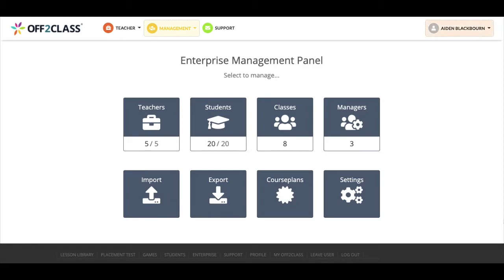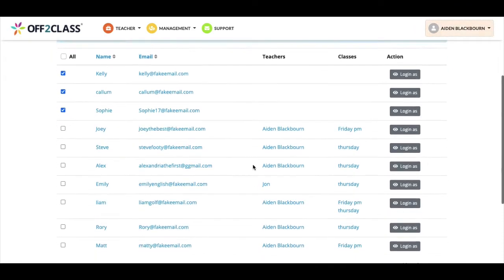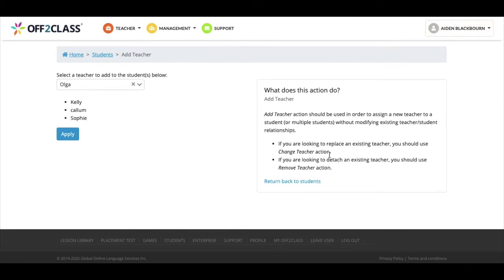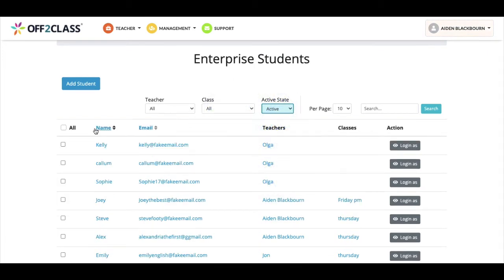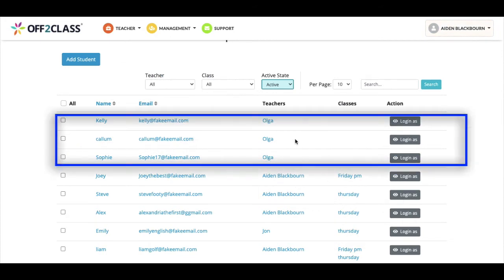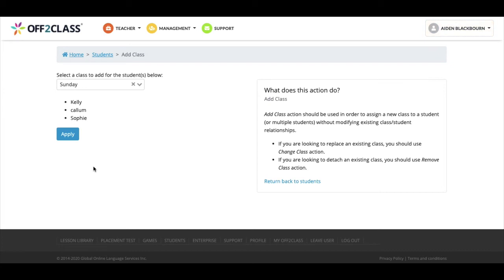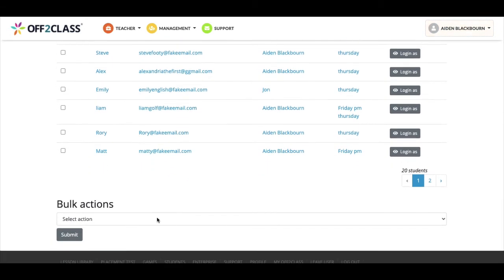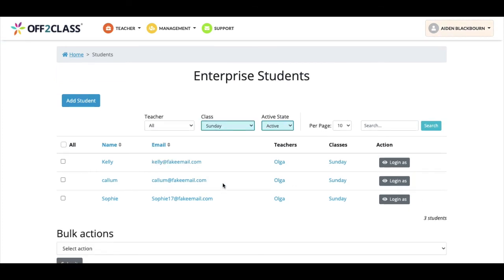Off2Class - Enterprise Video 3 of 6: How to use bulk actions to edit rosters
In this video, Aliya shows you how to use bulk actions to effectively edit rosters and accounts.

Off2Class is an ESL toolkit designed to support teachers and schools. We help you deliver great ESL experiences to your students.

If you would like to get in touch with a friendly product specialist to discuss your institution's needs, reach out